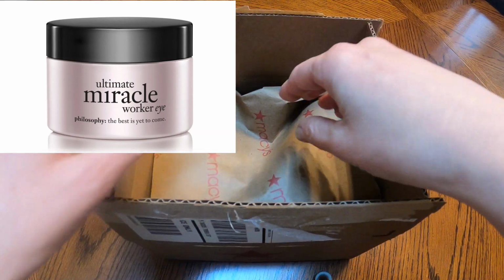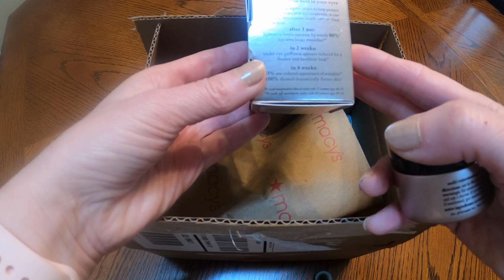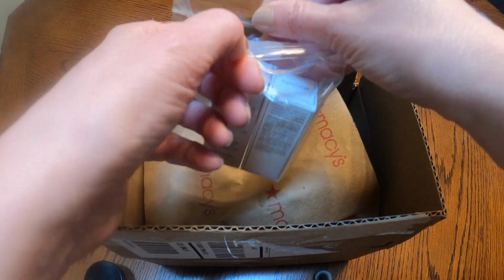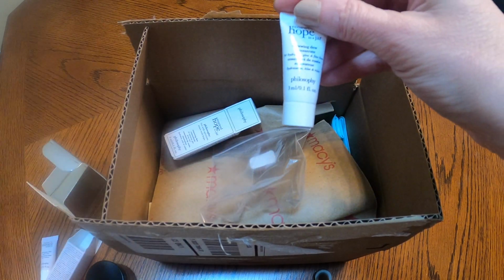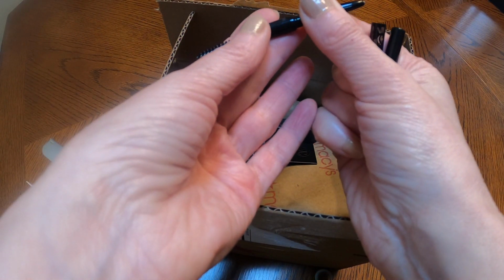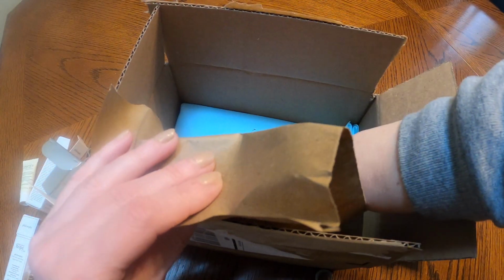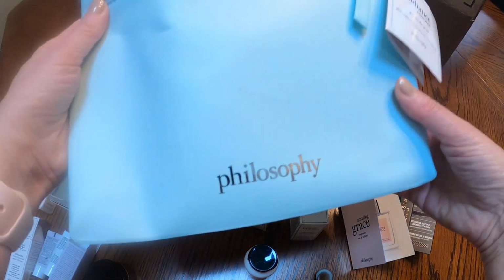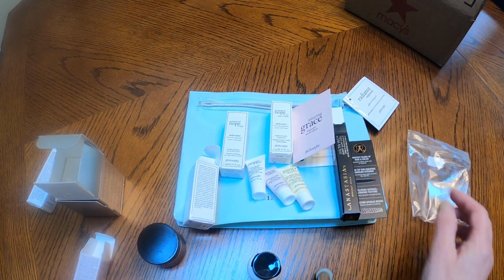Philosophy ultimate miracle worker eye cream with SPF Unboxing | AND FREE SAMPLES